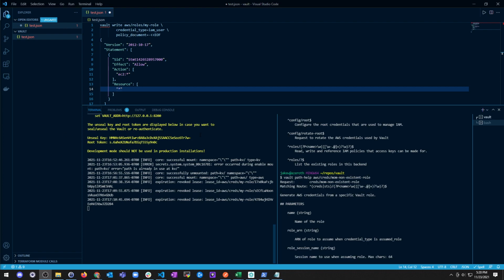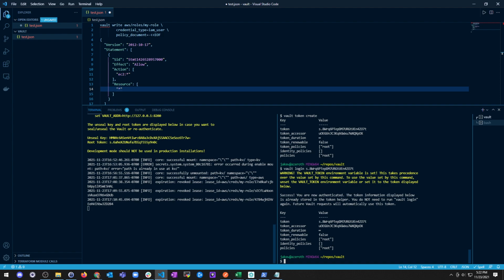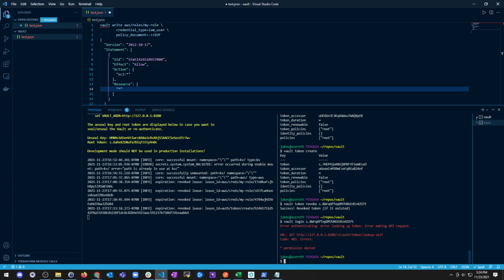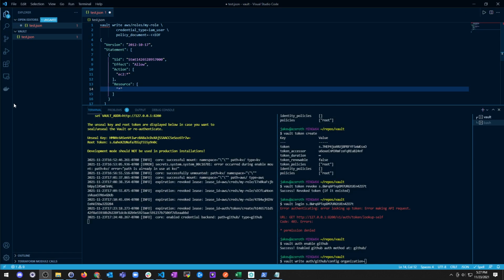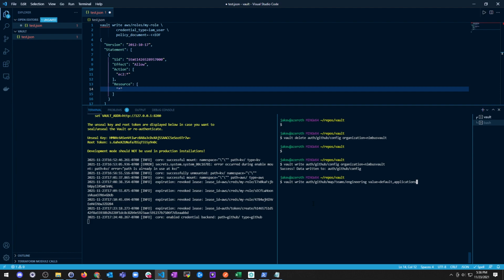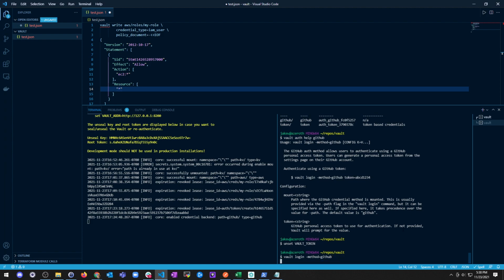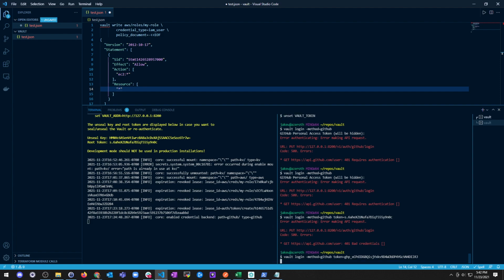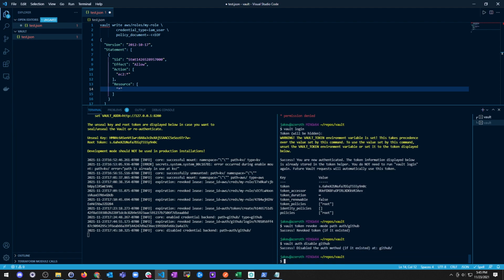1.6 Learn Vault - Getting Started with Authentication and GitHub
Authenticate with a GitHub organization using Vault tokens!